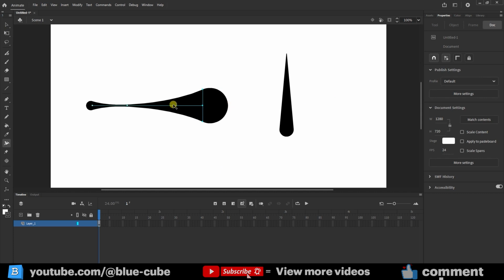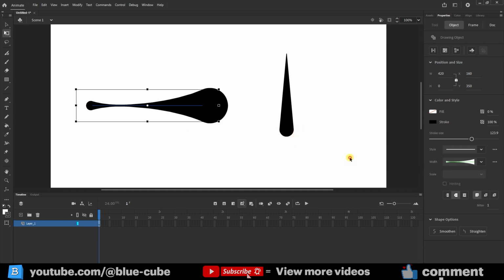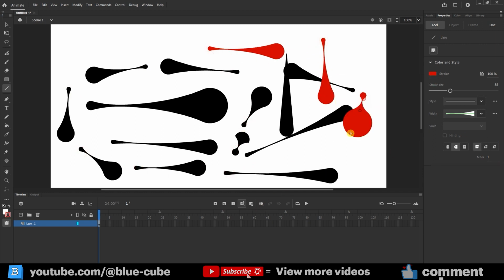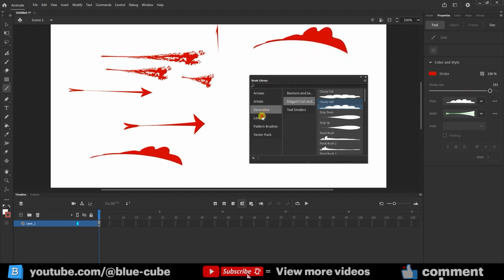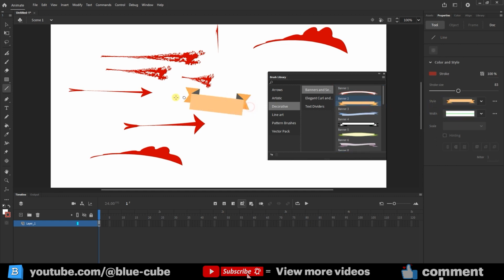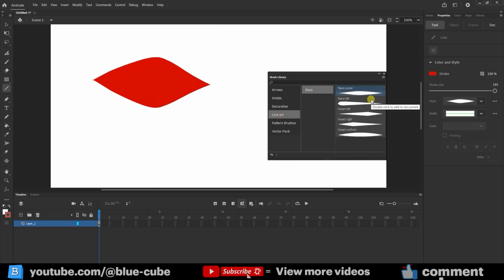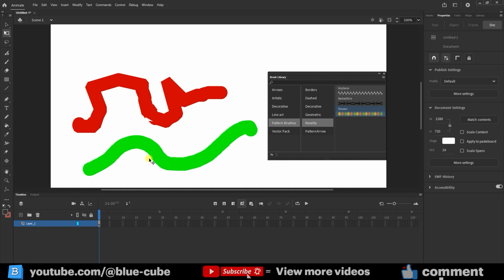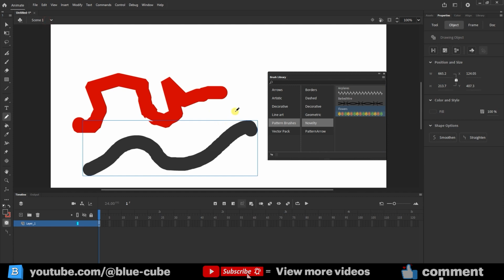Adobe Animate Tutorial: Width Tool, Pencil Tool & Brush Library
Welcome to the Blue Cube YouTube channel!
In this Adobe Animate tutorial, you will learn how to use three essential tools for designing characters and objects:

Width Tool – adjust line thickness with precision
Pencil Tool – draw smooth and editable strokes
Brush Library Panel – access and apply creative brush styles

These tools are powerful for creating professional 2D animations and character designs. Whether you are a beginner or advanced user, mastering them will improve your workflow in Adobe Animate.

By the end of this video, you’ll know how to customize strokes, design with brushes, and refine your artwork for animation.

► TIMESTAMPS:
00:00 | Intro & What You’ll Learn
00:22 | Width Tool: Add to Toolbar
03:06 | Brush Library: Open & Overview
05:47 | Pencil Tool: Overview
05:58 | Pencil vs. Line/Brush — Key Differences